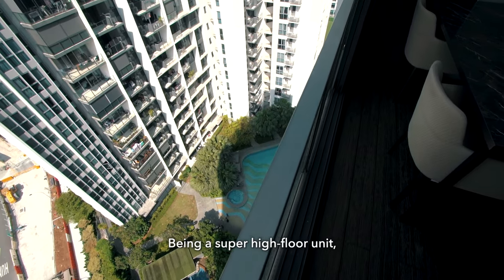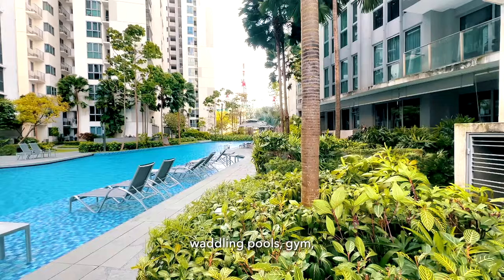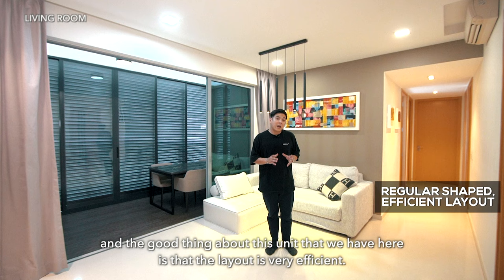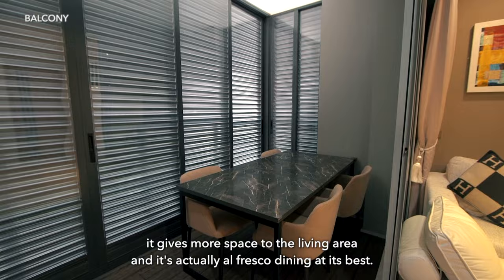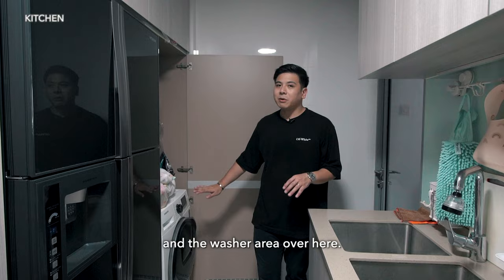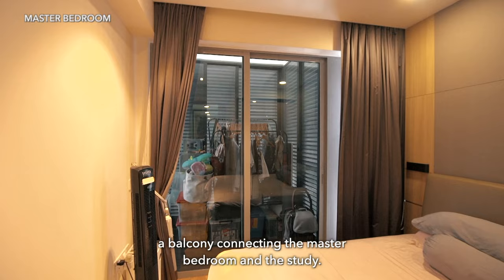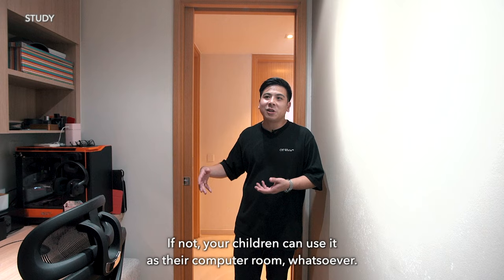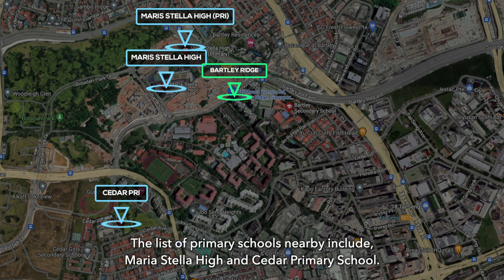SOLD! Bartley Ridge: 3 + Study Room Tour | Premium, High Floor, City Views Condo | Home Tour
Enjoy this premium home in Bartley Ridge. Within 1km of top schools such as PLGMS, Cedar Primary, and Maris Stella High School, making this unit a top choice for small families. Your family is able to instantly enjoy this luxurious and cozy unit after $70k renovation was already done 3 years ago.

Asking $2.3m negotiable!
Get in touch with me at 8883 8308!

Bartley Ridge is a large residential development located in District 13 on the fringes of the city. It is very well situated in terms of transport links & access to retail and dining options. The development is right next to Bartley MRT Station on the Circle line, meaning residents can leave their front door and be in CBD or Orchard Road in 25 minutes. Bartley Ridge itself is a quality development consisting of 868 units spread over one 18 storey and eight 17 storey blocks. It has a wide range of unit options, all of which are designed in a way to make the very most of all available space.

Hong Leong Holdings is one of the pioneers in the real estate and property development scene mainly in Singapore. It has more than 50 completed residential projects in their portfolio, HLHL has created a reputation for developing distinctive and iconic mid to high end residences that have become some of the best received and loved on the island.

Bartley Ridge – Unique Selling Points

Convenience is the keyword when it comes to Bartley Ridge. Located as it is next to Bartley MRT Station, commuters can get into the CBD in 25 minutes of leaving their front door. Bartley Ridge is also very convenient for busses and car drivers. NEX is a 10 minute walk away or 1 stop on the train, which has a very good choice of shopping, as well as a cinema. There are numerous restaurants both there and in the surrounding area. Bartley Ridge is also very well positioned in terms of schools, with many high quality ones in very close proximity.

Bartley Ridge – Accessibility

Bartley Ridge sits almost on top of Bartley MRT Station on the Circle Line, so it could not be more convenient. This means residents of Bartley Ridge can be in Orchard or the CBD in 25 minutes, door to door. As well as the MRT, there is a bus stop right outside the development which is served by several routes, with many more stopping outside Tai Seng MRT, 1 stop or a short walk away.For those preferring to drive, they are also in luck with the CTE, KPE, PIE and the Bartley-Tampines Viaduct giving quick and easy access from Bartley Ridge to every part of the island.